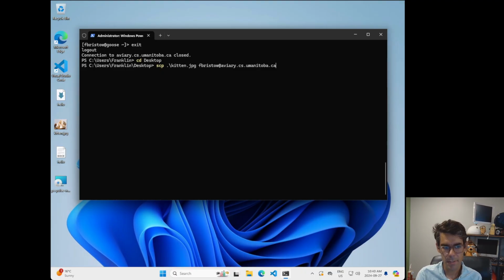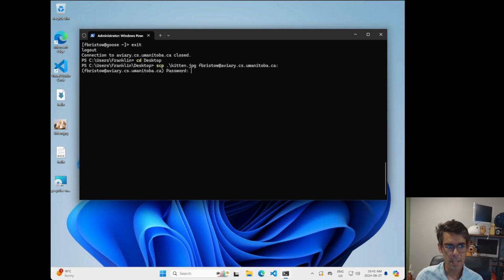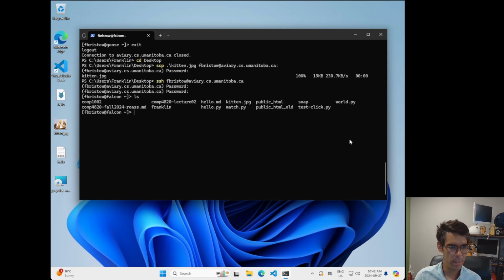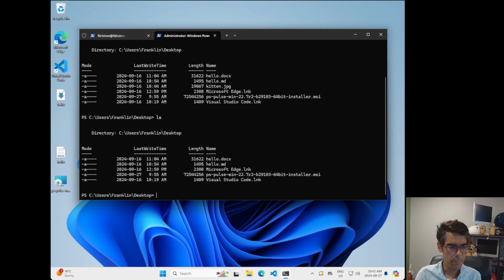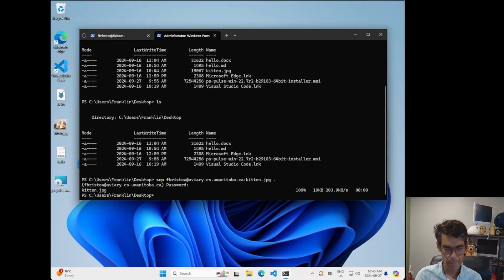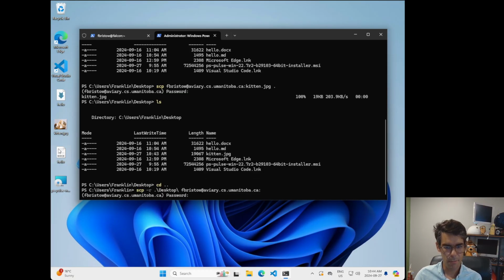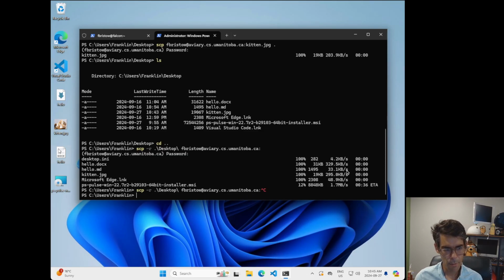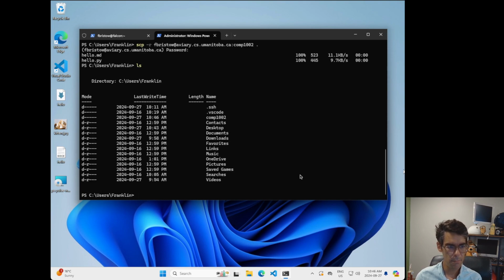COMP 1002: Transferring files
There are lots of visual tools for transferring files and folders between your computer and a remote computer (like MobaXterm or CyberDuck), but we can also transfer files to and from remote computers on the command line.